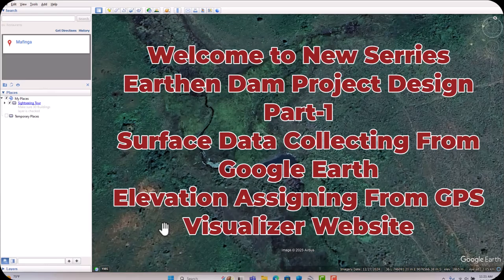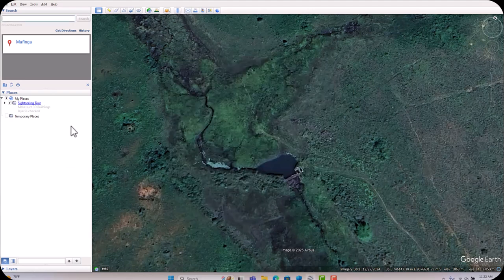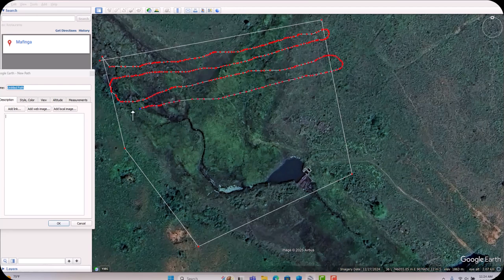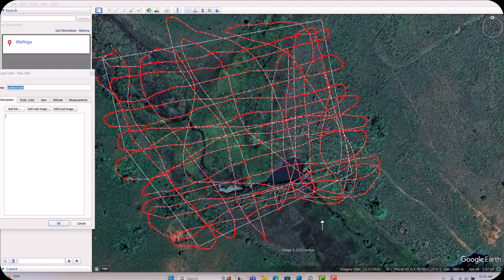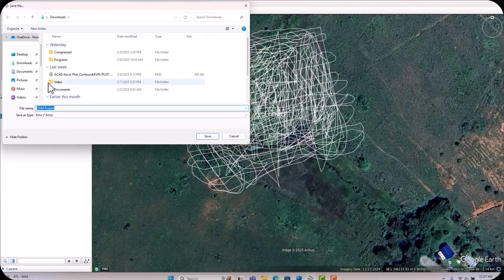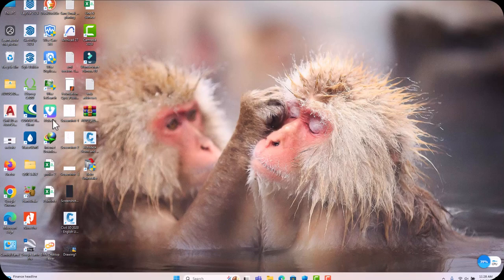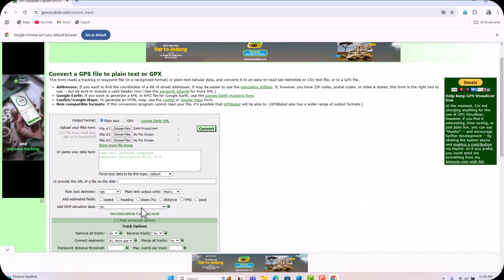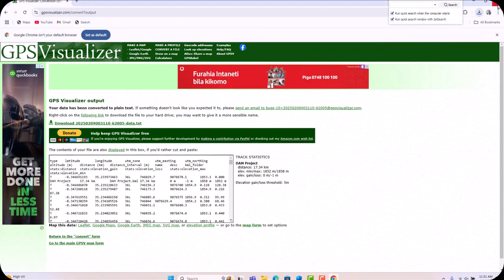Civil 3D Earthen Dam Design: Part-1 | Importing Reservoir Surface Data & Assigning Elevations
Welcome to the Earthen Dam Design series! 🚧 In this first part, I will show you how to import surface data from Google Earth, assign elevations using the GPS Visualizer website, and save the data as a CSV file for use in Civil 3D. This step is crucial for accurate dam design and analysis.

📌 Topics Covered:
✔ Importing surface data from Google Earth
✔ Assigning elevations using GPS Visualizer
✔ Saving the data as a CSV file for Civil 3D

In the next chapter, we'll import this data into Civil 3D and continue the dam design process. 🎥